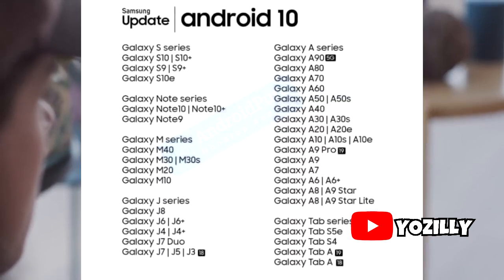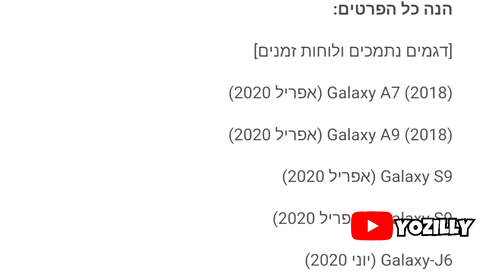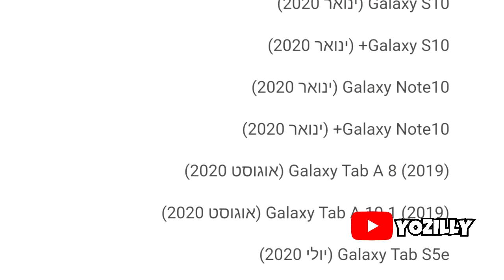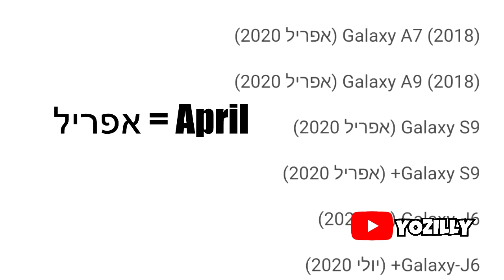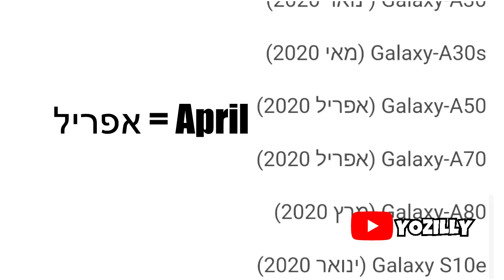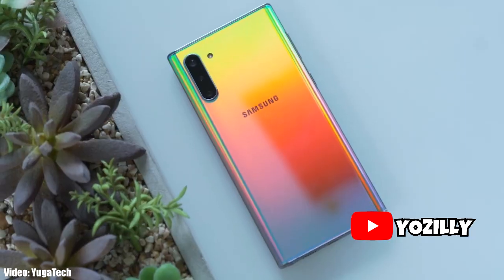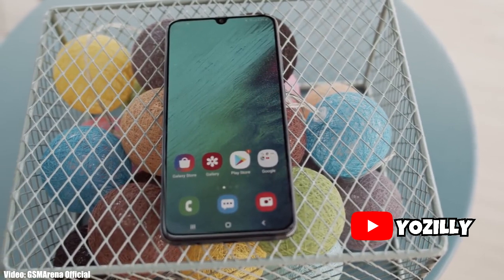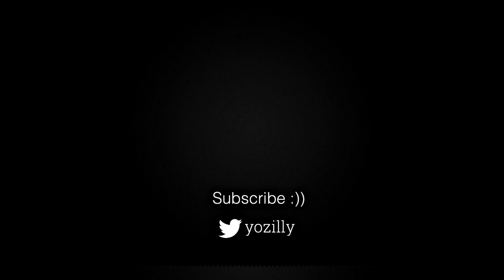Samsung Galaxy S9 Plus Official Android 10 Update